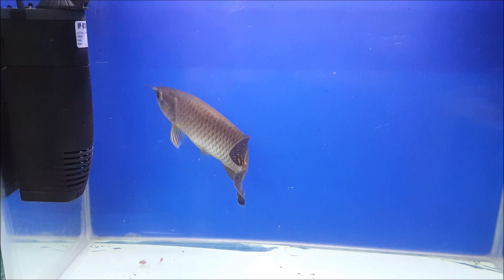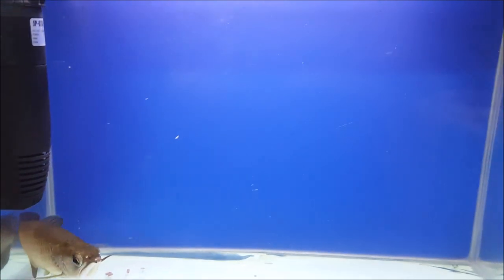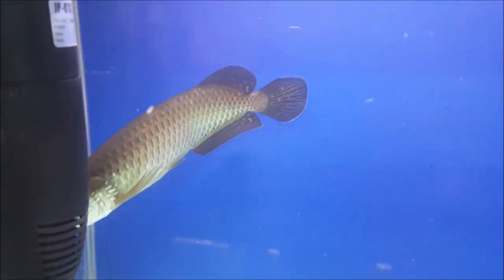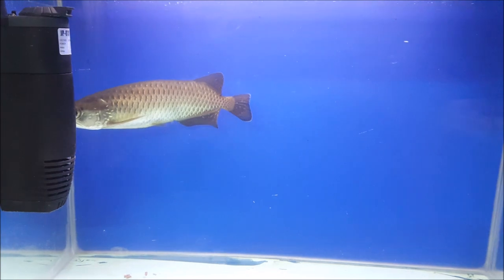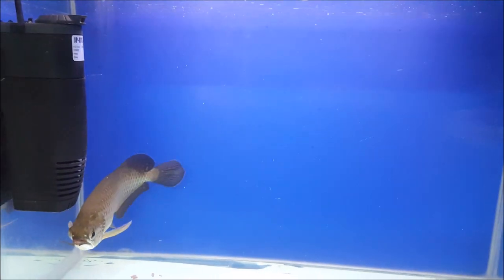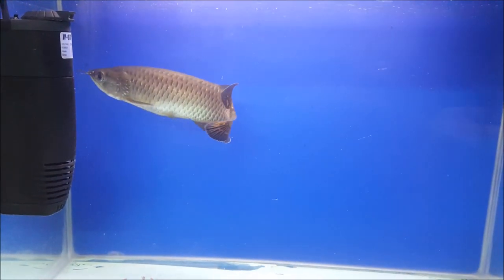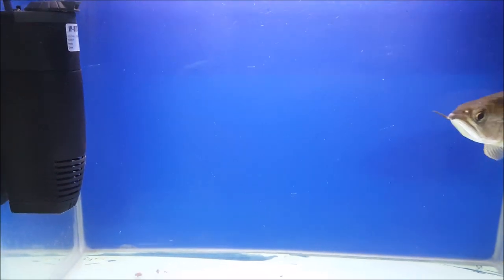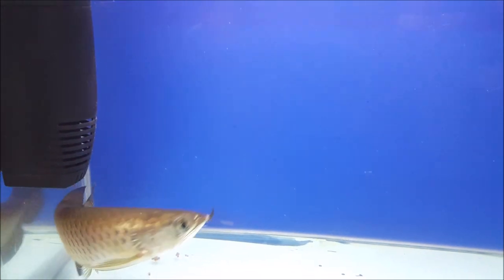My Personal Fish | Golden Pearl Arowana | Aquarium No. 1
This is my Personal Arowana fish (Golden Pearl Arowana) it's 8 month old and the family of arowana is Osteoglossidae.

10 types of arowana commonly kept as pets; 4 from Asia, 3 from South America, 2 from Australia and 1 from Africa.

i used Azoo Arowana Sticks for my arowana.